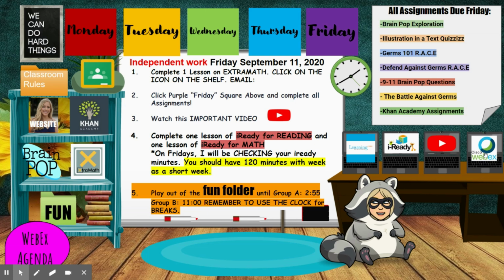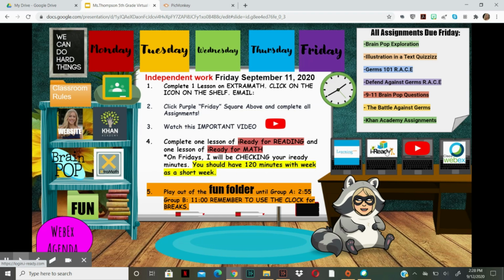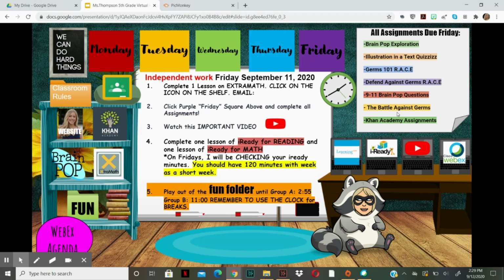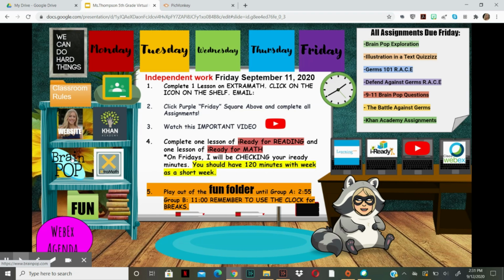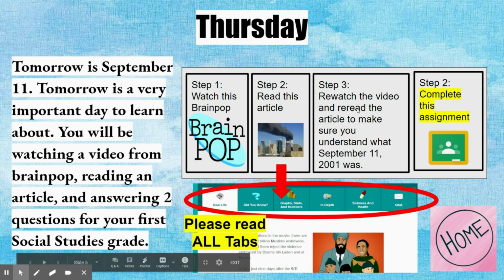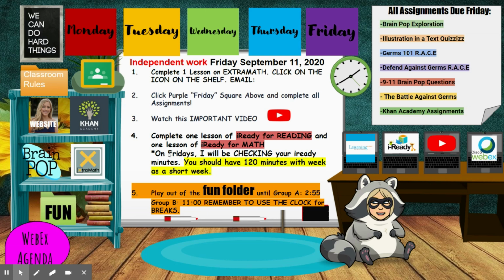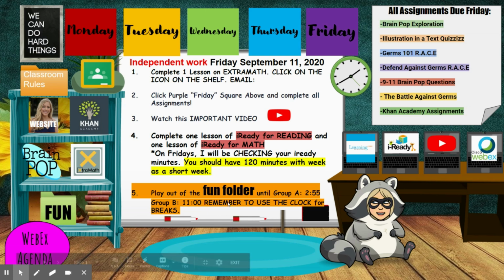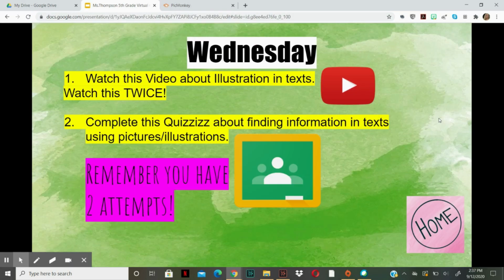VIRTUAL CLASSROOM TOUR 2020 School Year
Hey Guys!
My Name is Breanna and I am in my 3rd year of teaching! I currently teach 5th grade in Southern California.

Amazon Classroom Wishlist